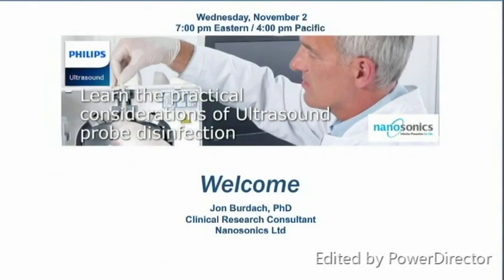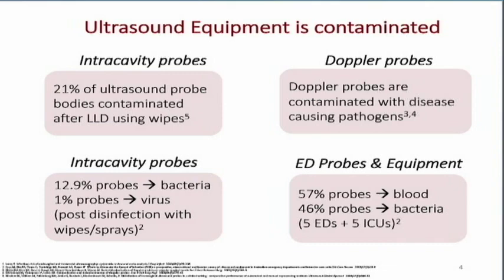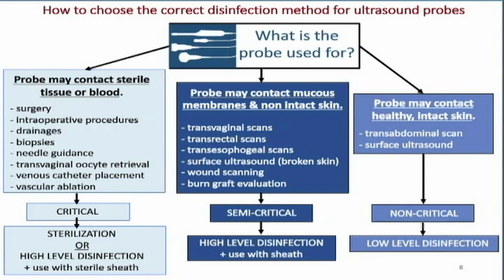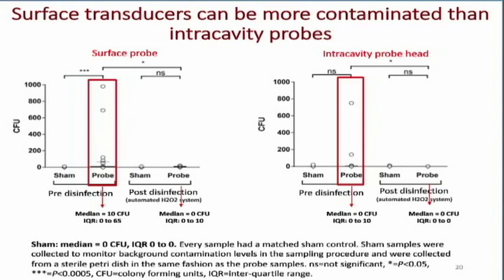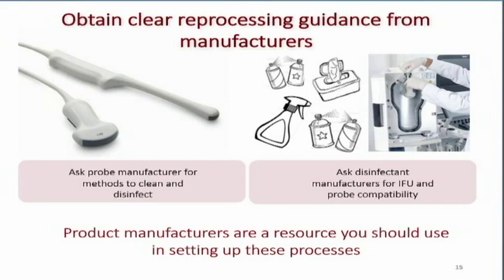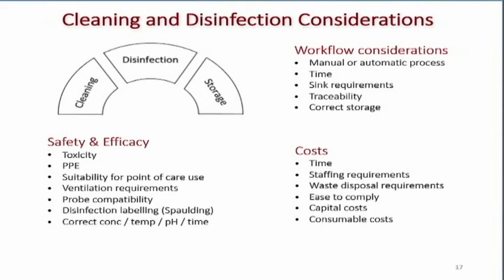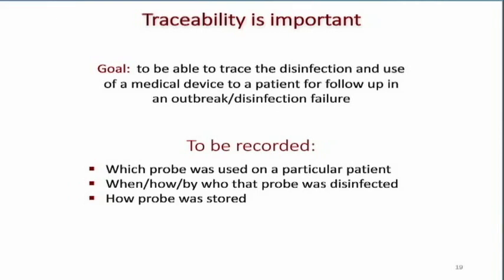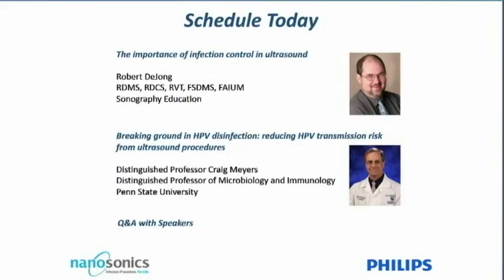The importance of infection control in ultrasound - By Robert DeJong RDMS, RDCS, RVT, FSDMS, F...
Learn the practical considerations of Ultrasound probe disinfection

Nanosonics and Philips Ultrasound were excited to jointly present this highly informative and educational webcast. Experts in the field of infection prevention, Robert DeJong and Prof Craig Meyers, shared their knowledge on the importance of infection control in ultrasound, and provided practical guidance in reducing HPV transmission risk from ultrasound procedures.